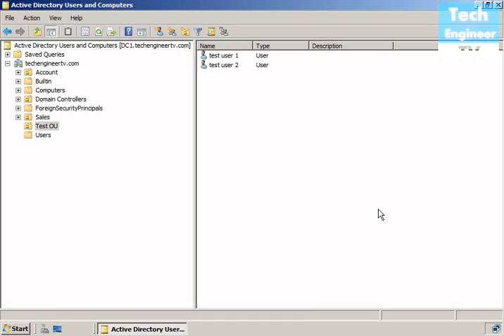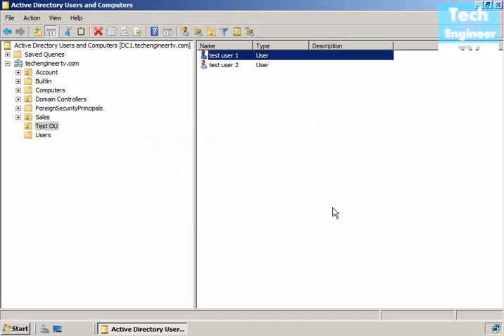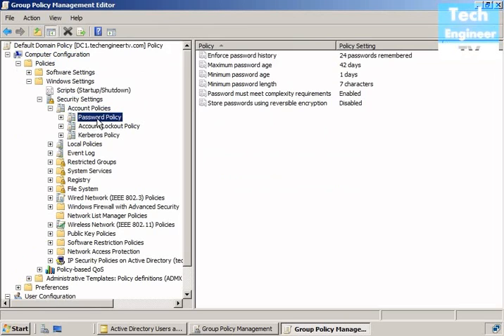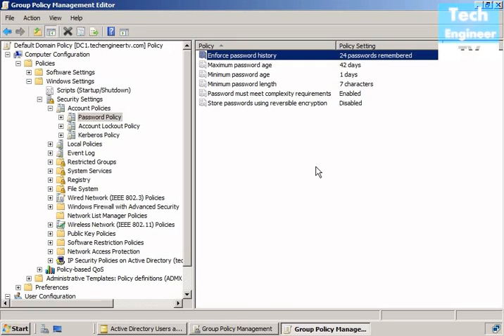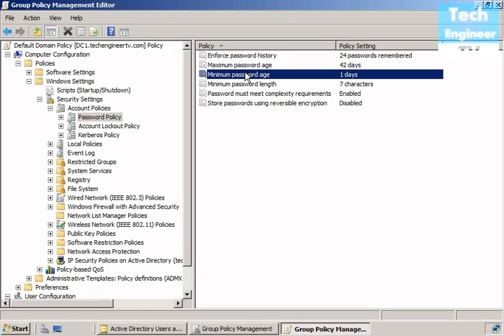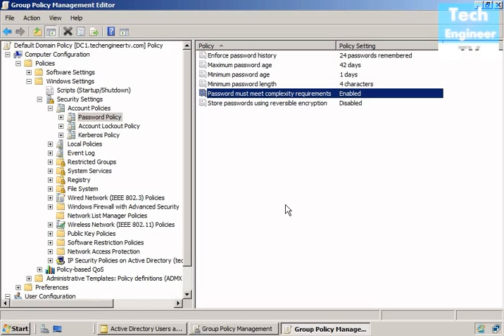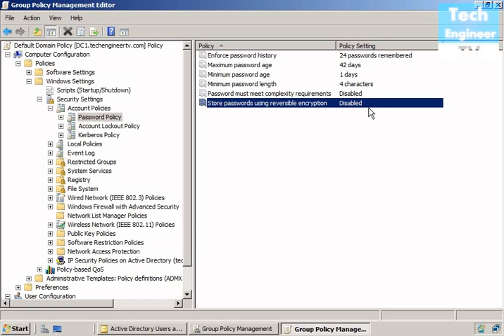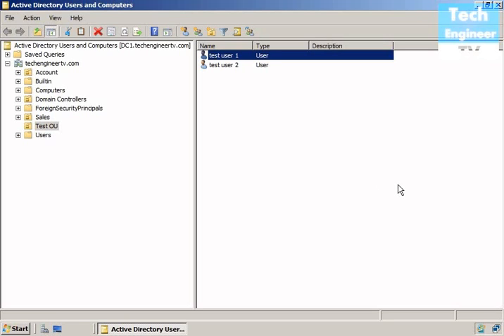Configure Password Policy via GPO in ADDS - Windows Server 2008